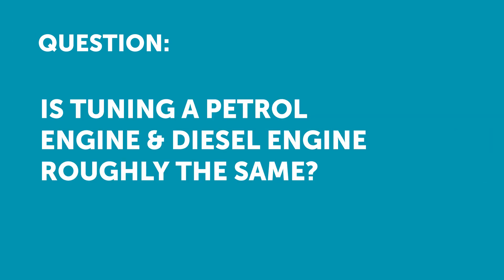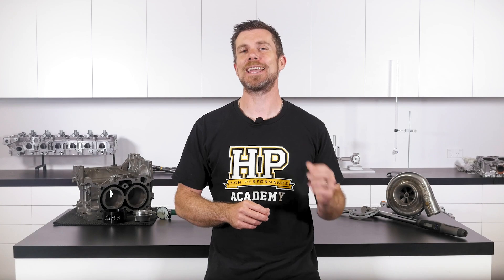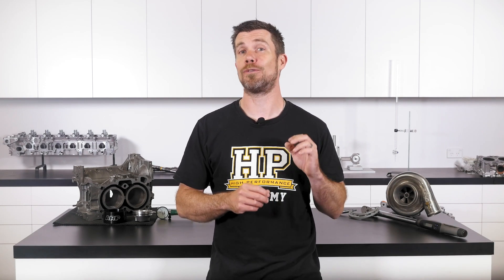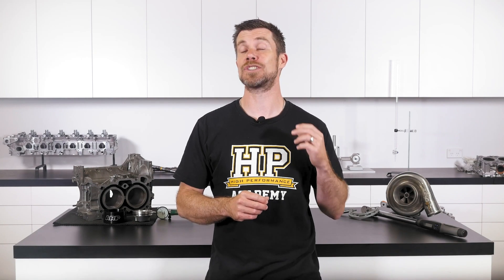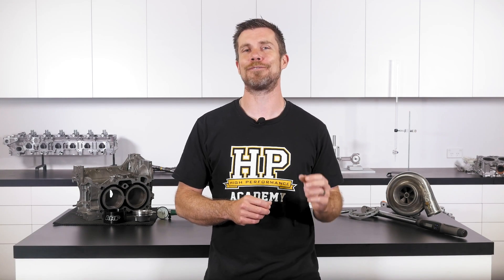The Difference Between Petrol Vs Diesel Engine Tuning [HPA Q&A]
Tuning a petrol engine is the same as tuning a diesel engine right? Wrong!

Many of the fundamental principles that apply to petrol/gasoline based engine tuning do not carry over in any way shape or form to the principles we must follow when tuning a diesel engine. This is due to both the difference in the fuel, along with the combustion process itself.

This was just one question taken from the Q&A session of a free EFI tuning lesson.

🏎 Start learning how to EFI tune and watch the full lesson